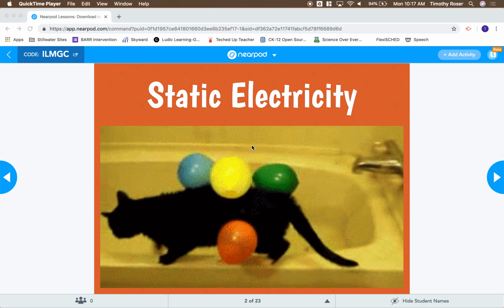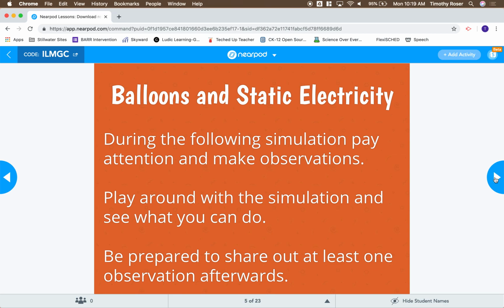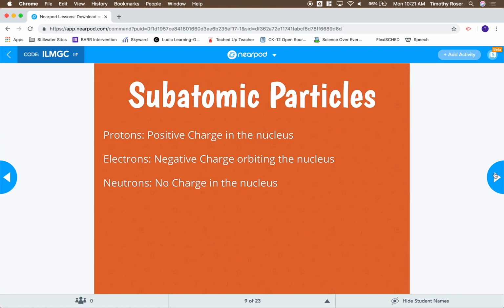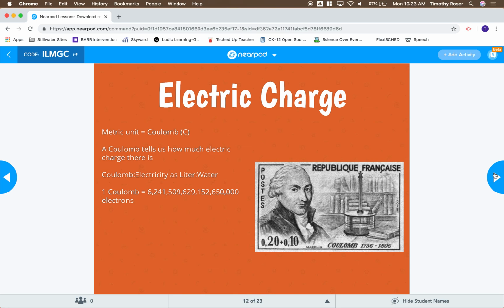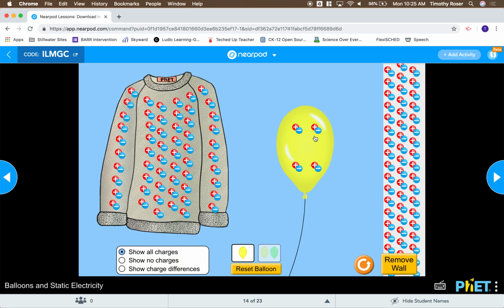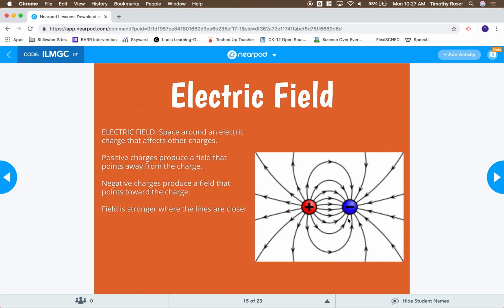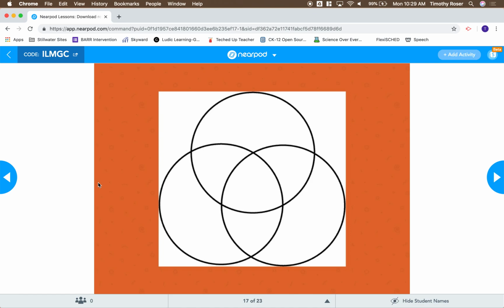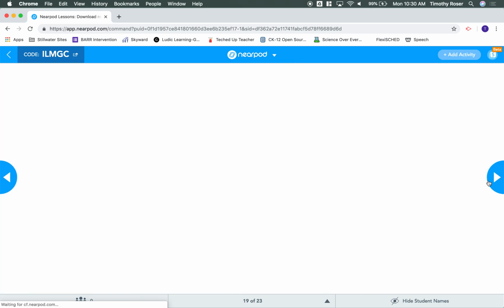B1D Static Electricity Distance